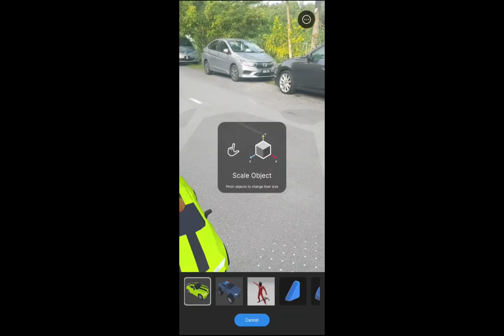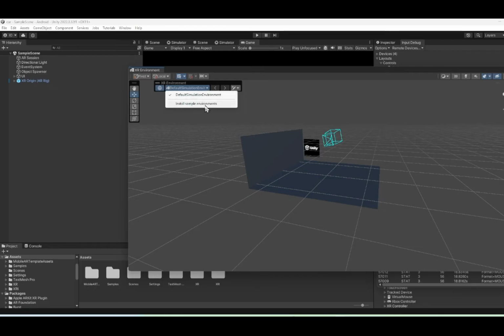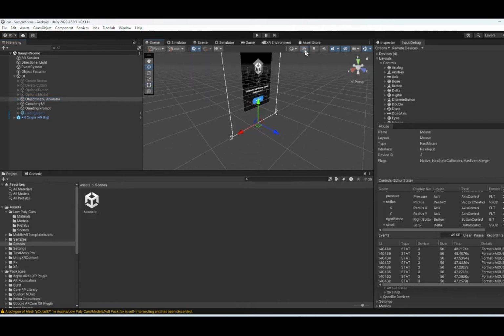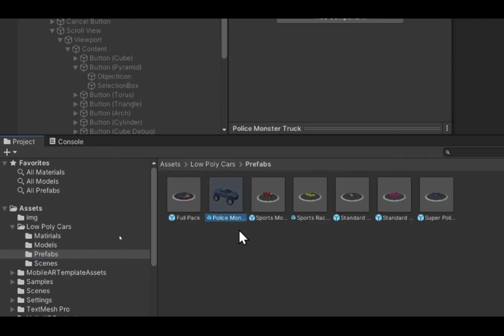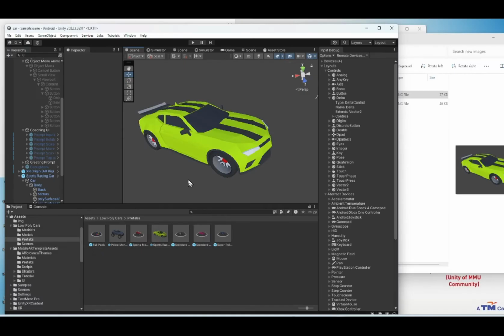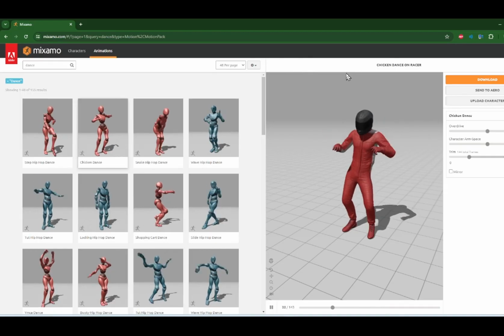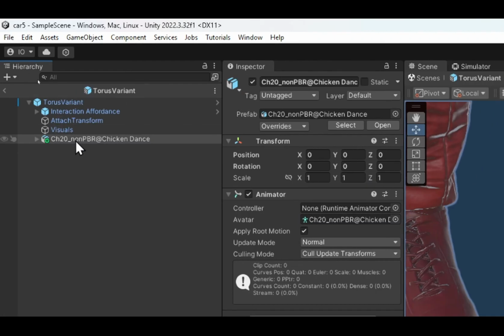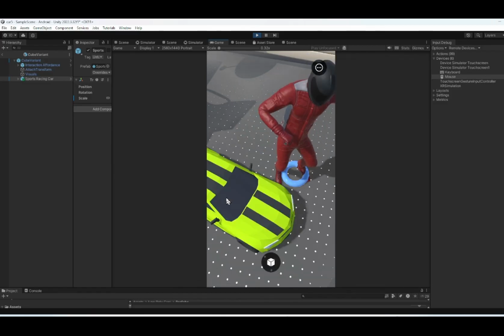Part 3 - Unity Augmented Reality Easy Method - Mixamo - Animated - XR Environment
This is NOT the best technique. It is simple for beginners.
00:00 Demo using android device
01:05 Mobile AR Core
01:23 Input Debugger
01:38 Enable Mouse
04:45 XR Environment
07:50 Unity Store
11:35 Object icon
12:50 Create sprite
15:20 Edit pyramid prefab
16:15 Scale
18:45 Edit cube
22:35 Build Setting
24:35 ARM64
25:12 Mixamo
28:20 Rig
29:45 Edit torus
31:00 Scale
31:35 Timeline
33:48 Wrap mode
35:28 end

Sorry forgot to cut the empty frames at the end .